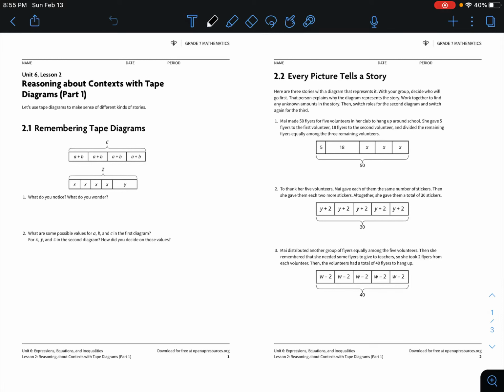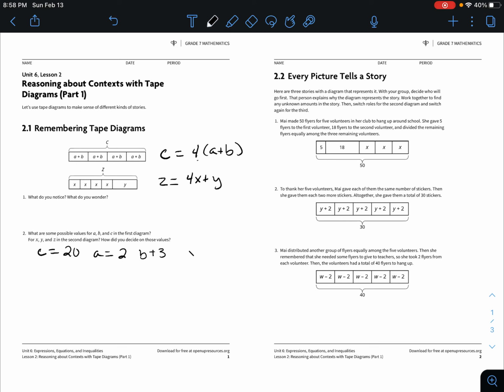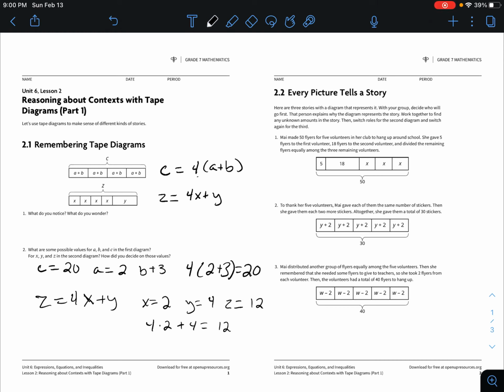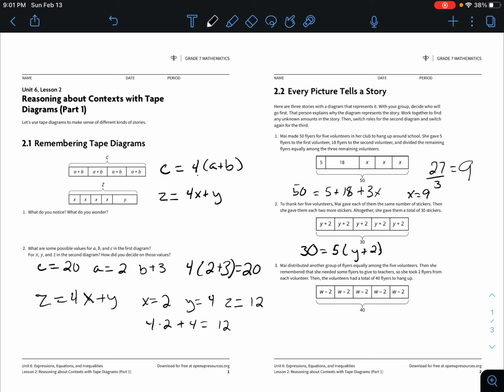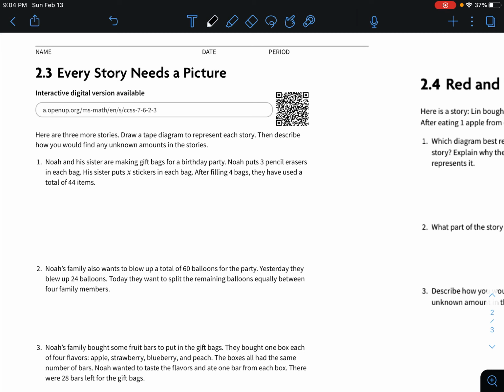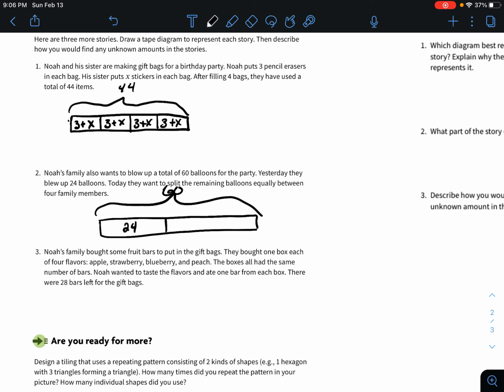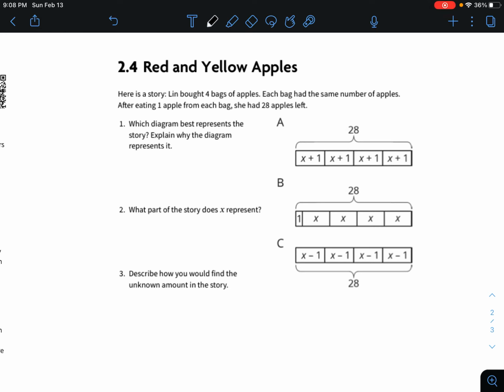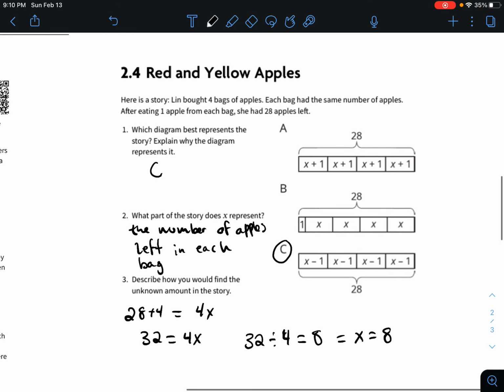Unit 6 lesson 2 open up tape diagrams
Going over tape diagrams with equations